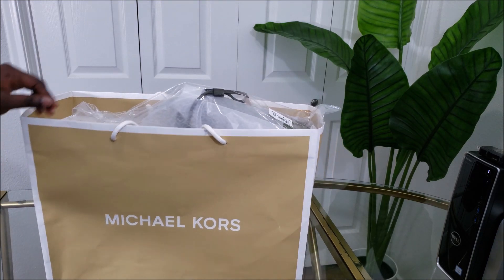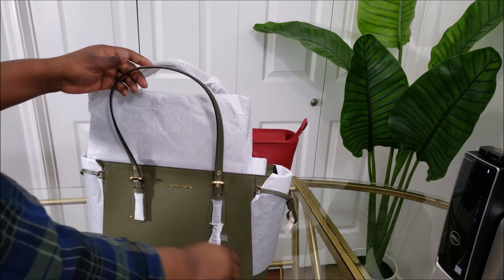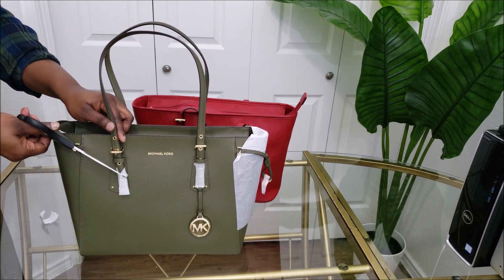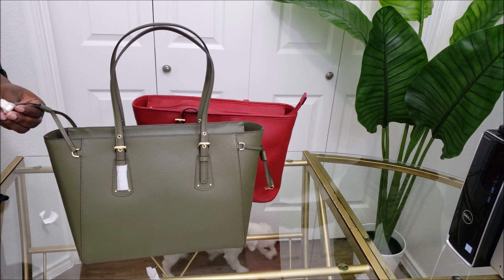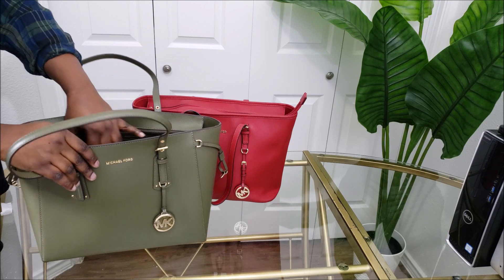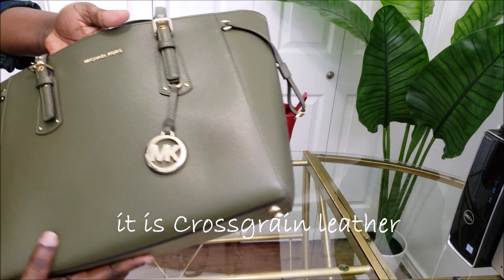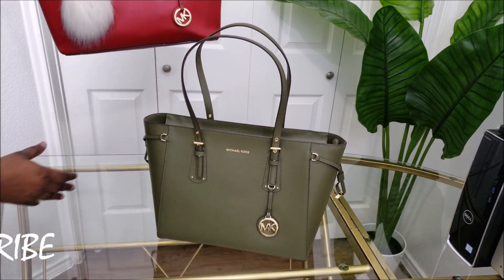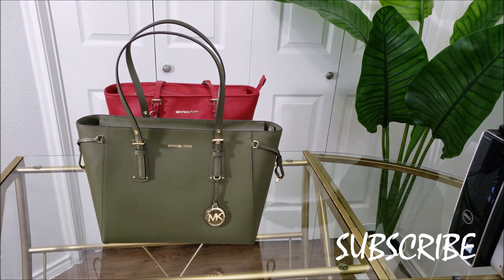MICHAEL KORS Voyager Tote | UNBOXING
UNBOXING VIDEO OF THE MICHAEL MICHAEL KORS VOYAGER MEDIUM CROSSGRAIN LEATHER TOTE BAG.